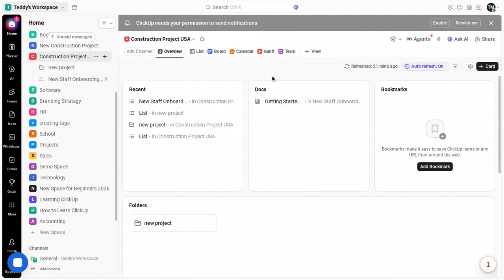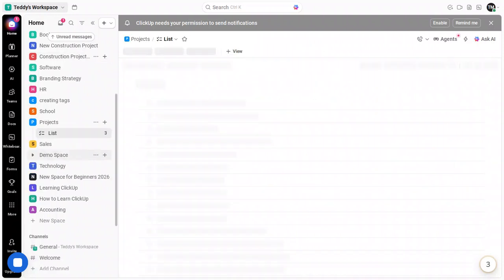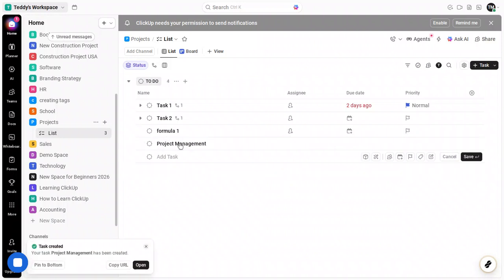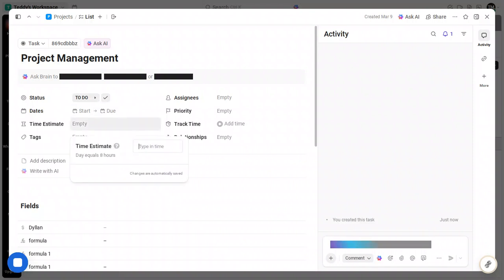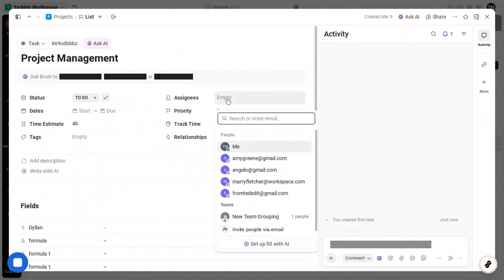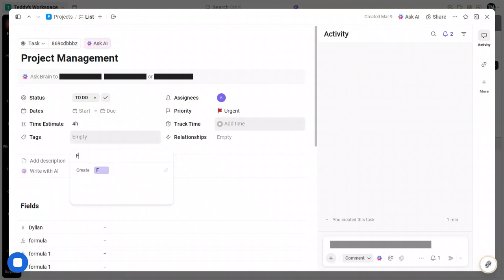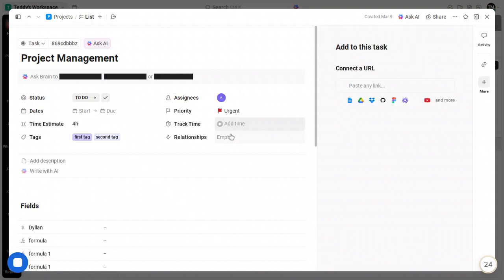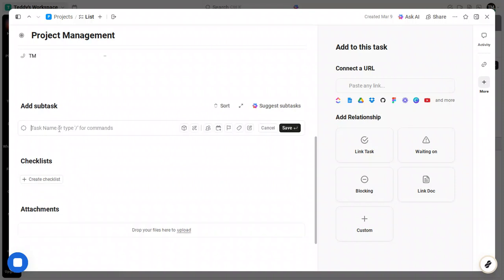ClickUp Project Management Guide [Ultimate Guide]